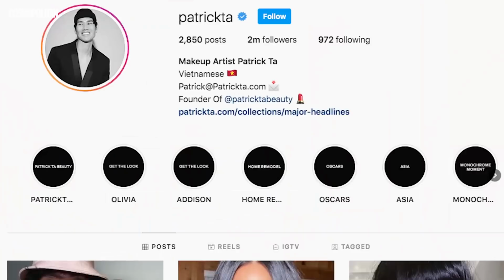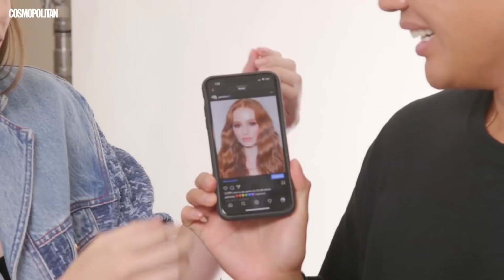Hailee Steinfeld Really Tried to Do Patrick Ta’s Makeup | Turn the Beat Around | Cosmopolitan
Hailee Steinfeld and her makeup artist Patrick Ta switched places for Cosmo’s ’Turn the Beat Around.”

Hailee (who has never done anyone else’s makeup before!!) tried a winged liner on the MUA, and it is, well…she really tried her best, y’all. 😅 Watch the rest of the video to see how the finished lewk turned out! (Pssst: You’re def gonna wanna see it 👀).

And in your mailbox!